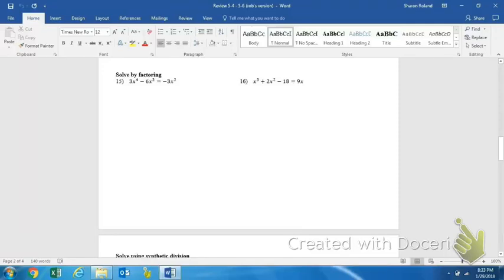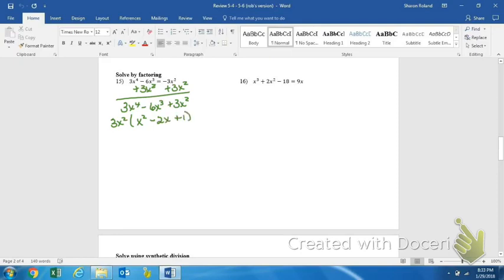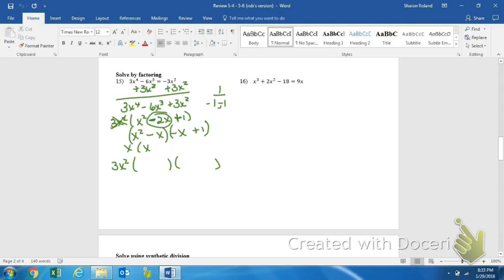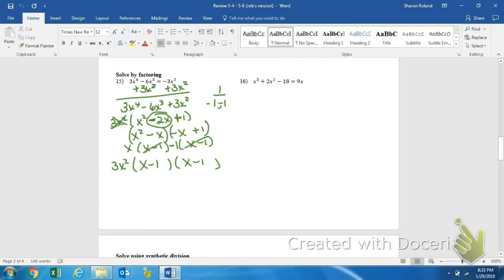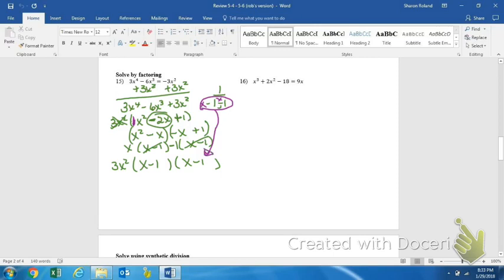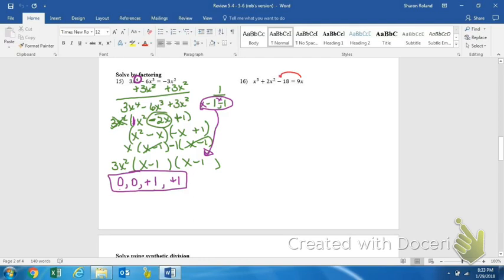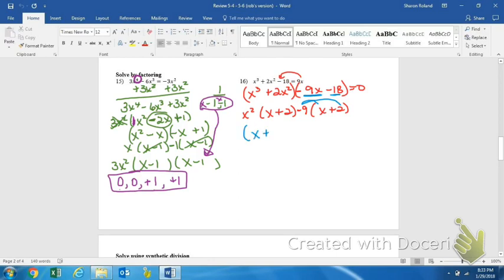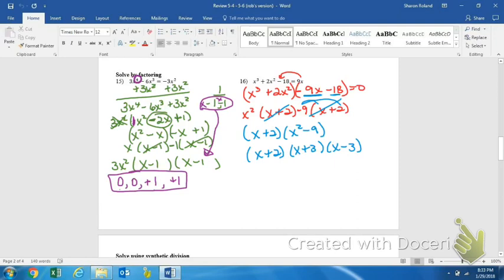Alg2 Review 5.4-5.6 #15-16